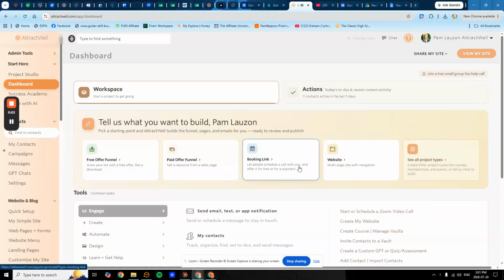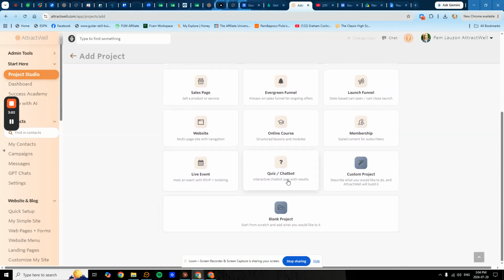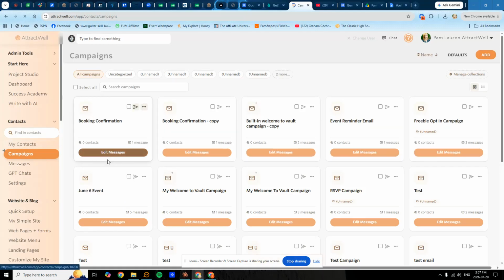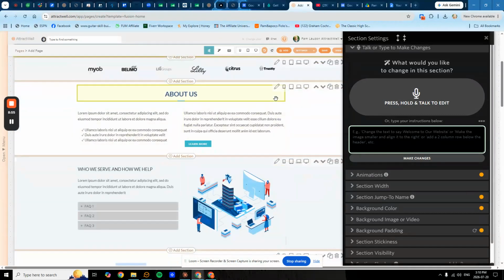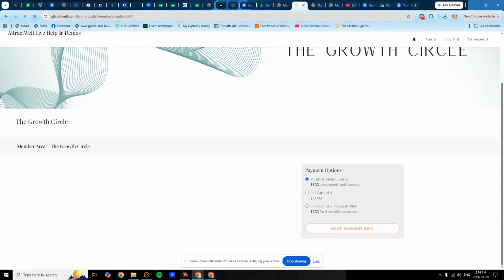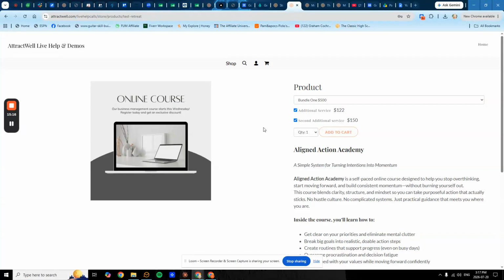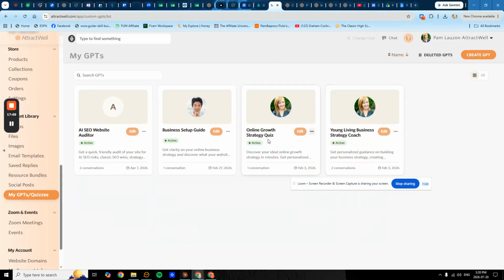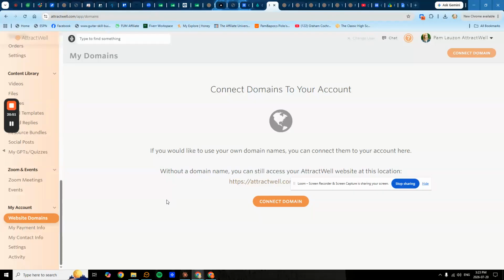AttractWell vs. Kajabi, Wix, Wordpress, Thinkific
AttractWell Full Platform Tour 2026: Is It the Right CRM & Website Platform for Your Business?

In this video, I'm giving you a complete walkthrough of AttractWell — the all-in-one CRM, website, and funnel platform built for coaches, service providers, and online business owners. If you're comparing AttractWell vs Kajabi, AttractWell vs WordPress, or just trying to figure out which platform can actually run your whole business (website, email automation, funnels, and client management) in one place, this tour will show you exactly what it looks like inside.

I'll walk through:
✅ Website & funnel builder
✅ CRM & client management tools
✅ Email marketing & automation
✅ Booking & scheduling features
✅ Who AttractWell is (and isn't) a good fit for
Whether you're launching a new website or thinking about switching platforms, this tour will help you decide if AttractWell fits your business.

Hire Me! I can build your site or help you work out a strategic, automated funnel and more